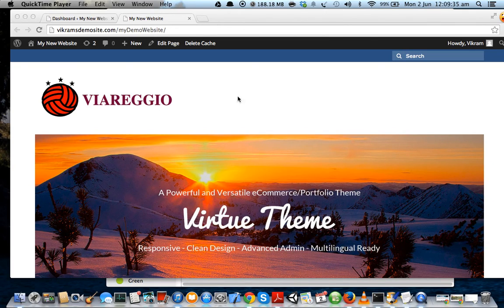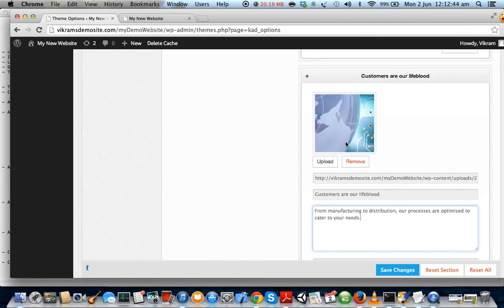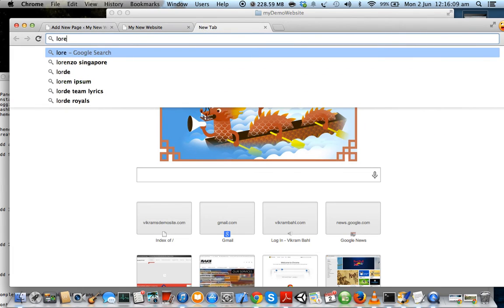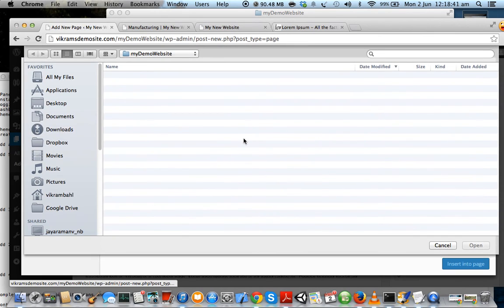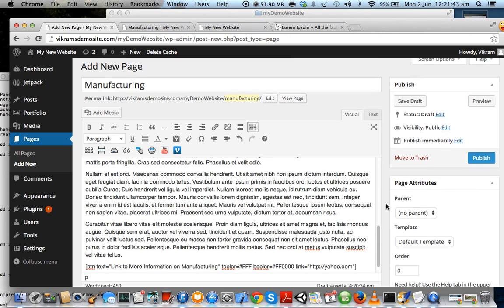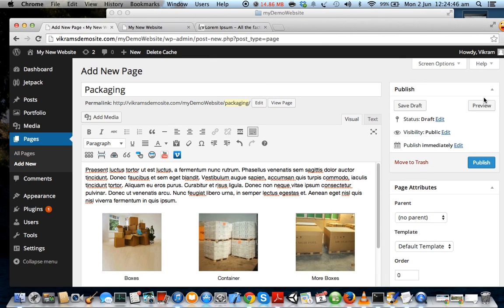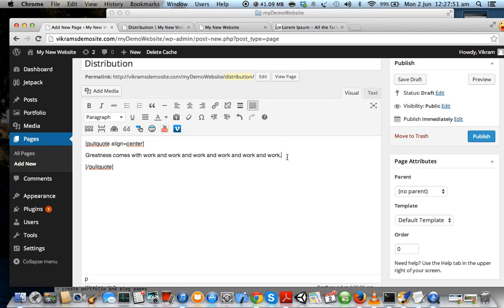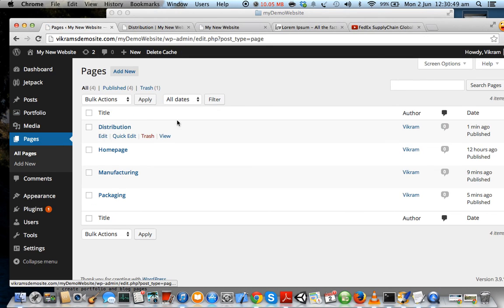How to make a Wordpress website in 99 mins..PART 5/10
PART 5/10 of how to make a wordpress website in 99 minutes.

After completing this section you will have:

- added a customized slider to the homepage
- added 3 pages
- added images to your pages
- added an image gallery to your page
- embedded a video from youtube to your page

This is a 10 part tutorial on how to make a wordpress website. You will learn how to choose a hosting provider, select a domain name, install wordpress on your website, install a free theme and create a website just like this one:

Time taken to complete the 10 part series: 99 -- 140 minutes

Prerequisites: None